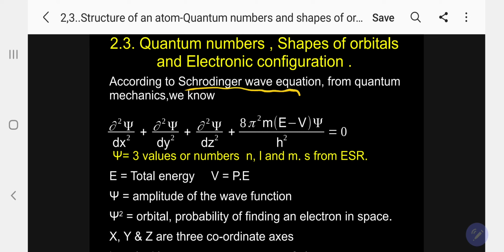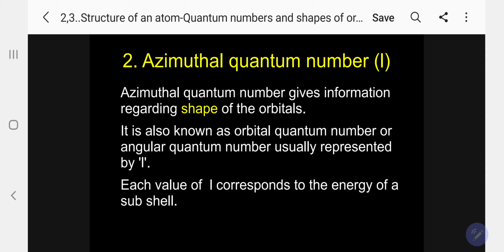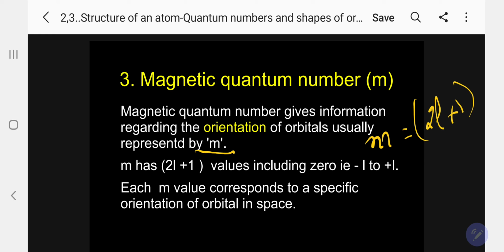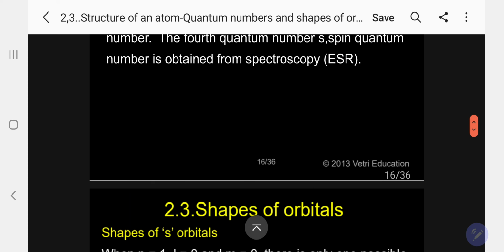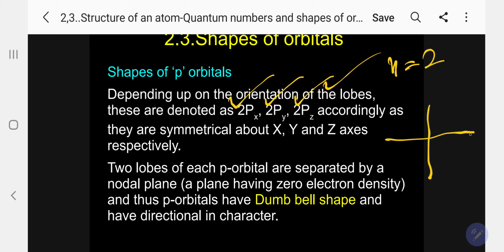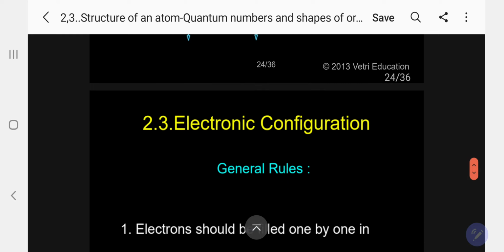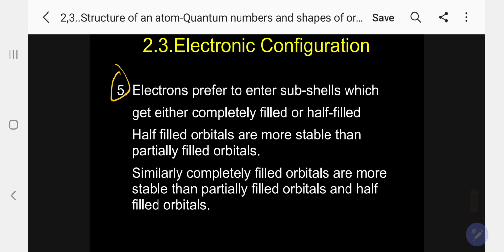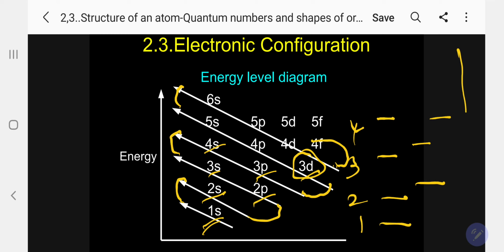2.3.Structure of an atom-Quantum nos.Shapes of orbitals and electronic configuration.